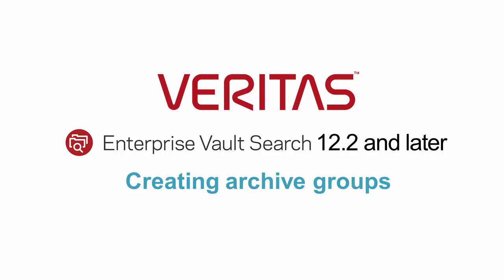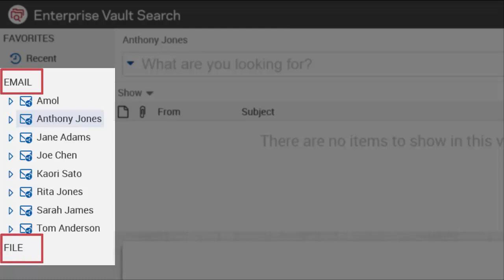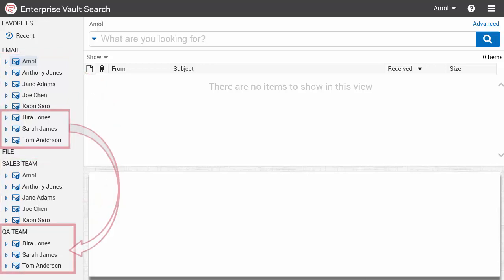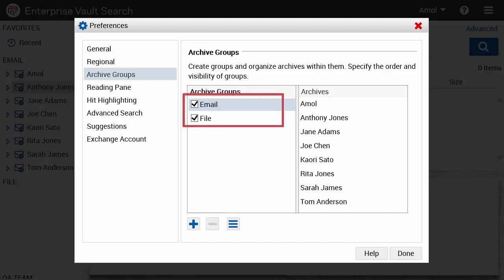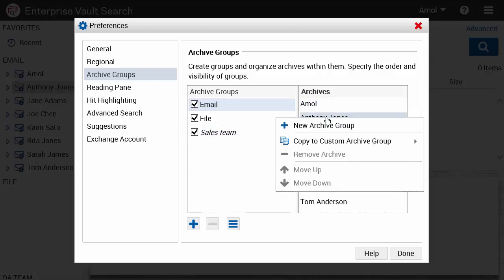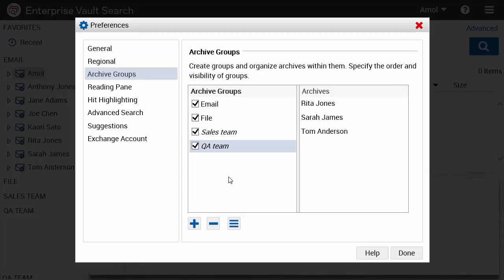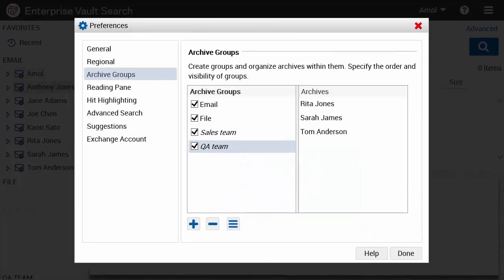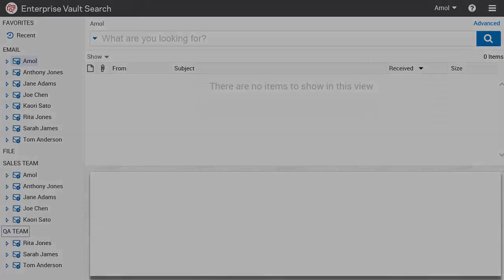Enterprise Vault Search 12.3: Creating archive groups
This video show you how to set up custom archive groups in Enterprise Vault Search and then add frequently-accessed archives to them — useful if you have access to a lot of archives and need to find them quickly in Enterprise Vault Search 12.3.